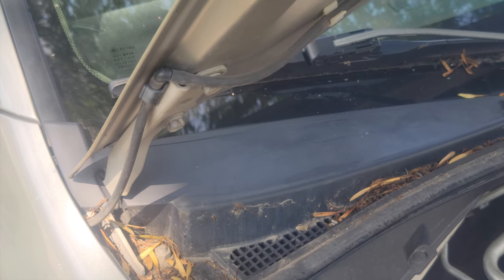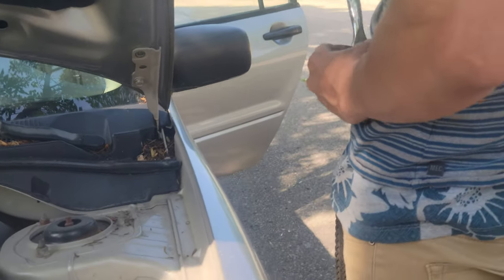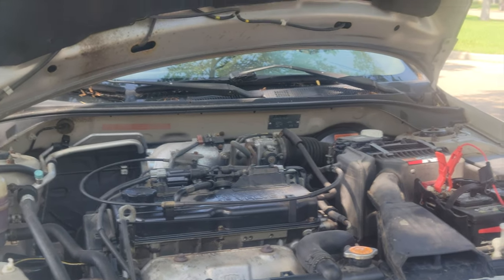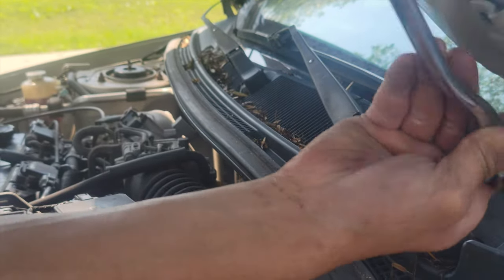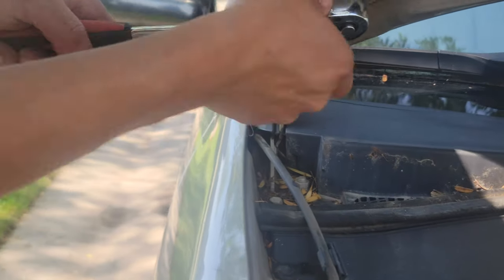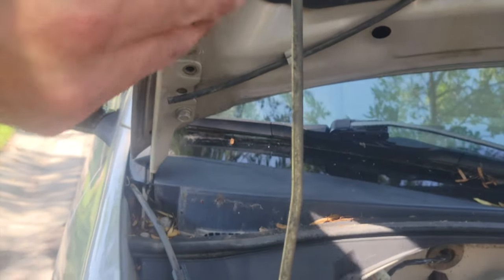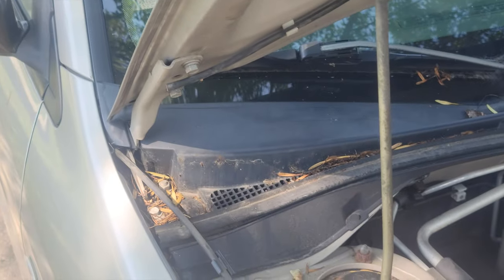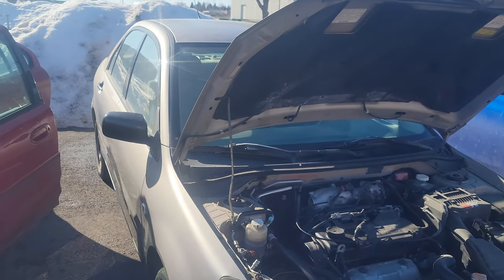How to change hood on 2004 Mitsubishi Lancer ES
Step by step video guide on how to change hood on a 2004 Mitsubishi Lancer ES